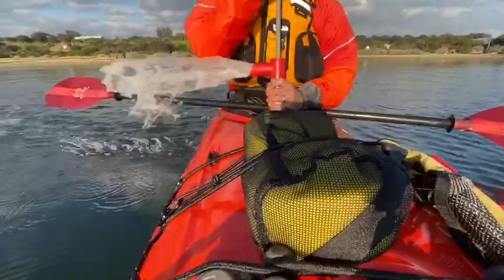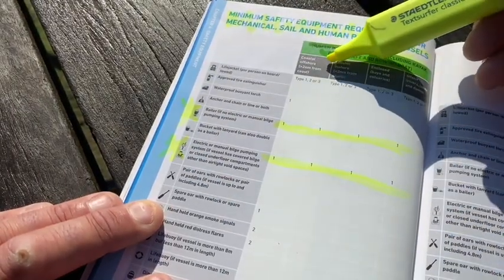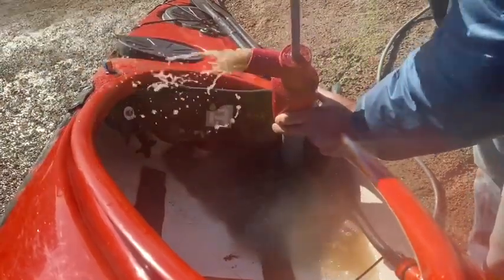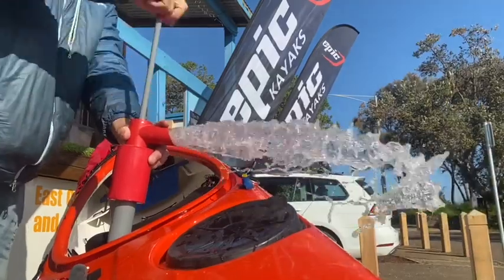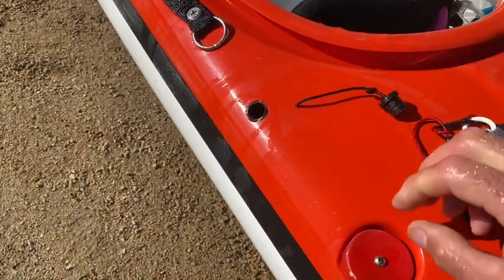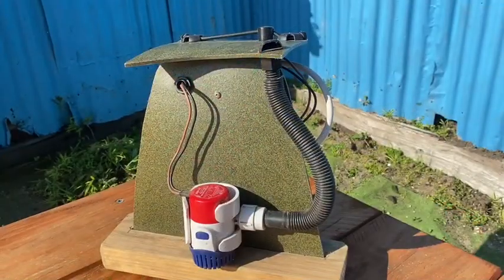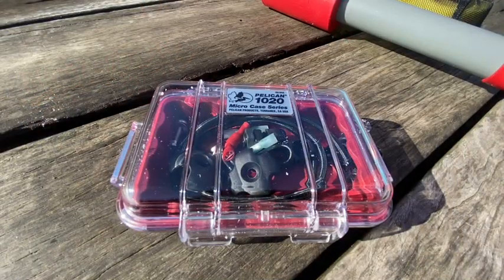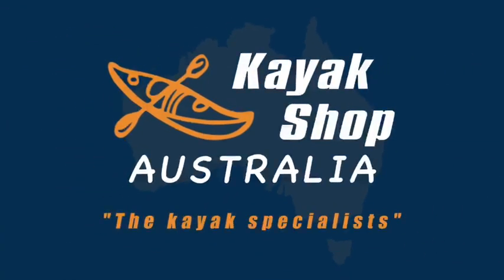Kayak bilge system- Hand pump, sponge/ bailer and Hands free electronic Bilder pump